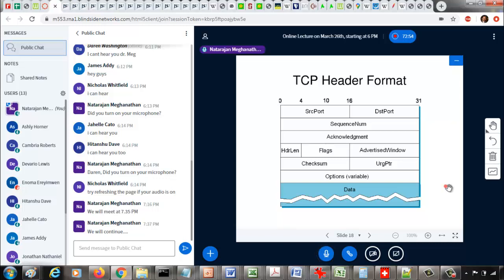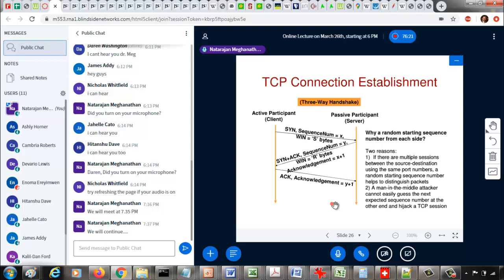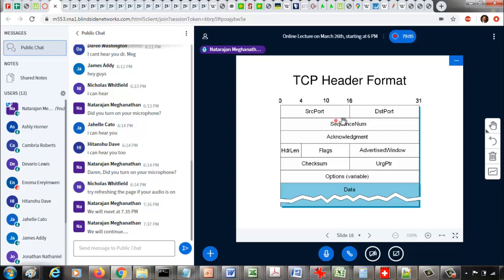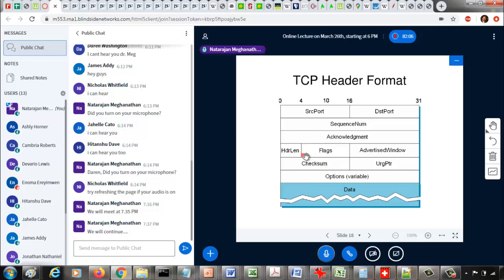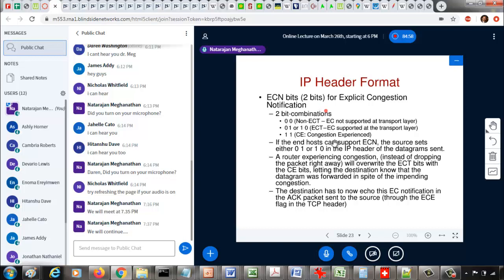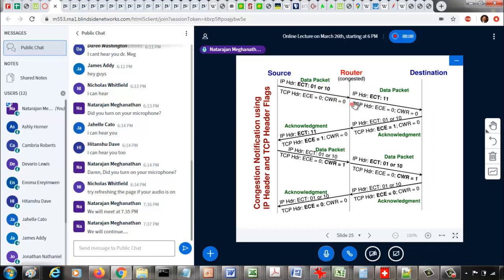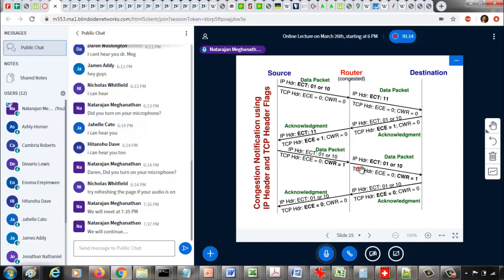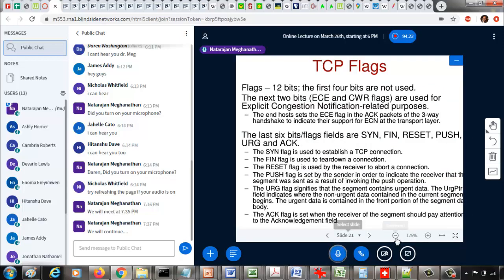TCP Header Congestion Notification